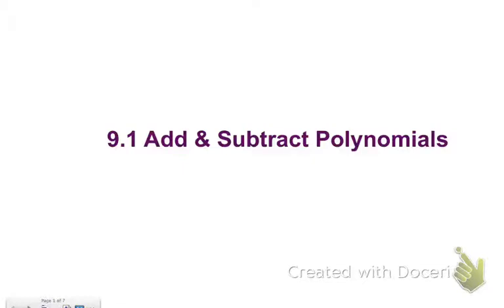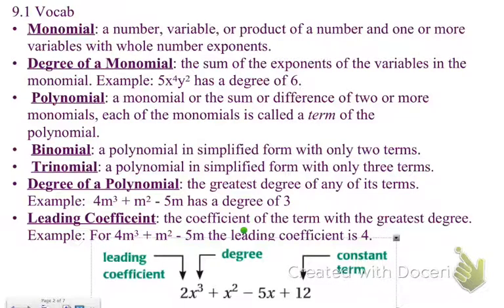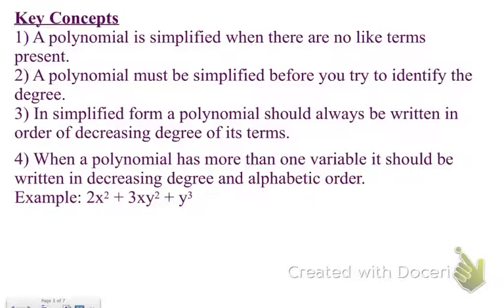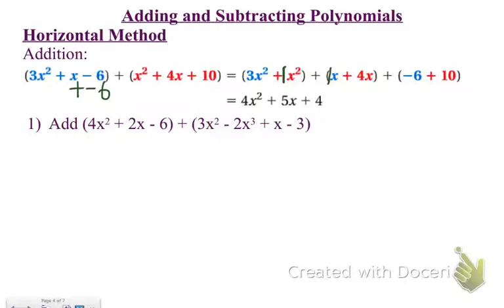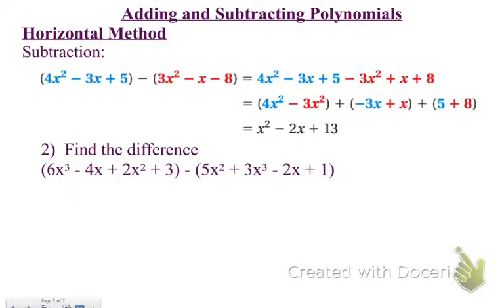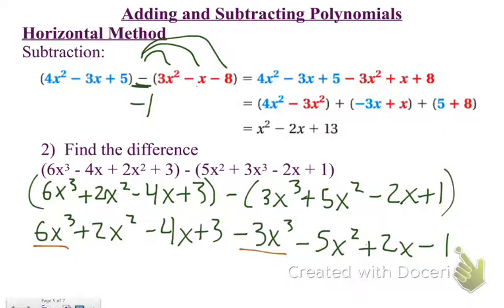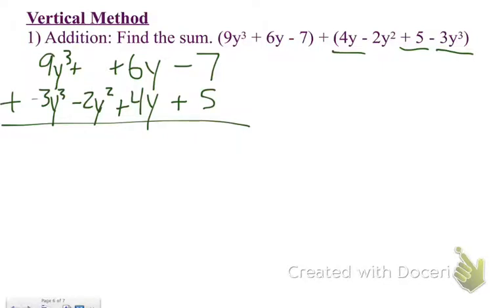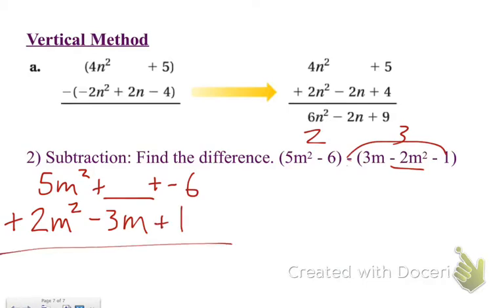9.1 Add & Subtract Polynomials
9.1 Add & Subtract Polynomials